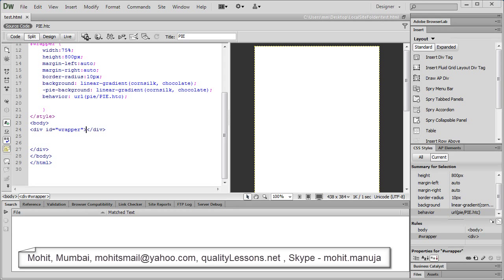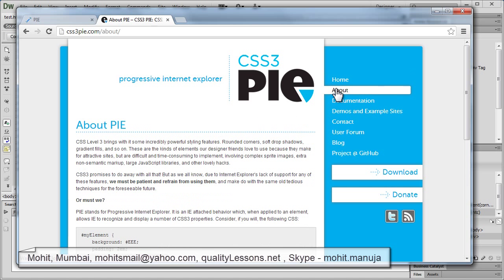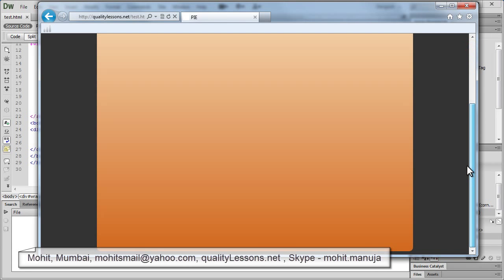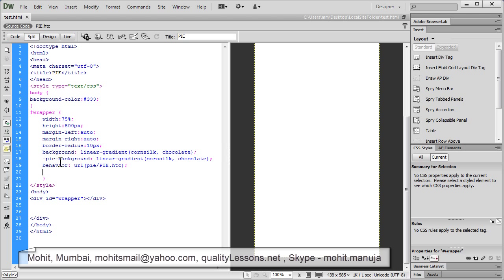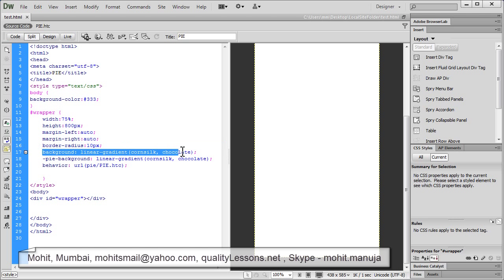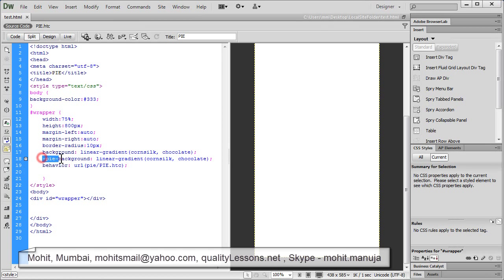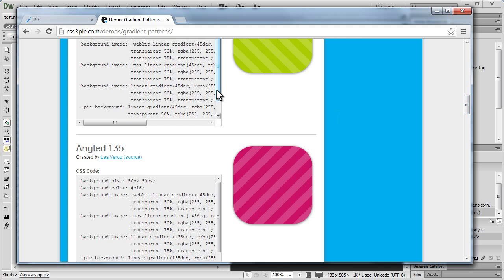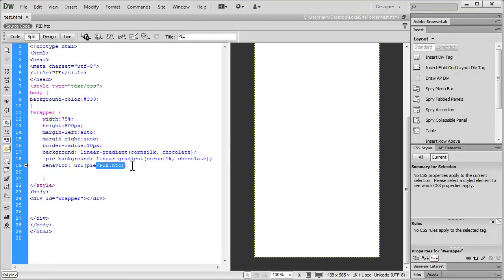How to make IE 6-9 compatible with CSS3 decorative features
How to make IE6- IE9 compatible with all those great CSS3 decorative features?
Yes, this is another stab at IE not looking like the other browsers.. The main bone of contention is border-radius, box-shadow & linear-gradients

PIE is implemented as an attached behavior that you write in your CSS file.  All you need to do is download the small behaviour file and install it on your webserver.
Check out the documentation at css3pie.com
Mohit Manuja